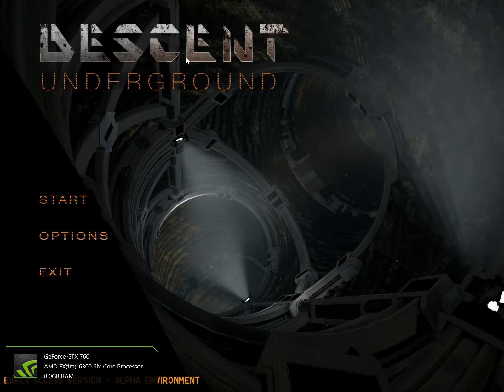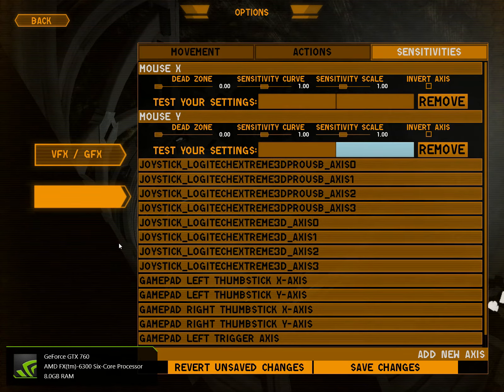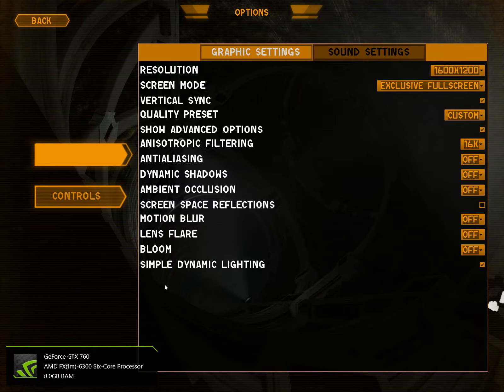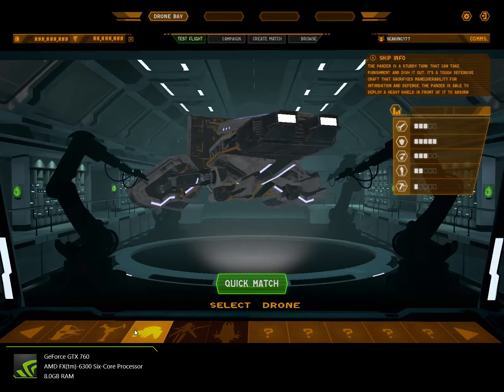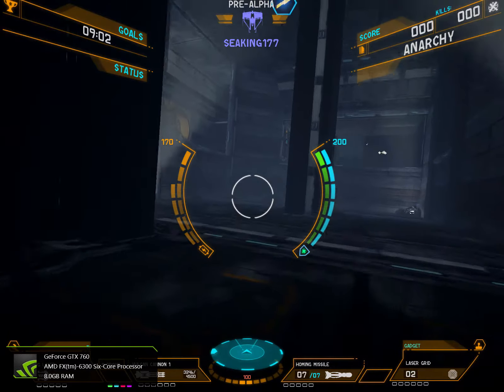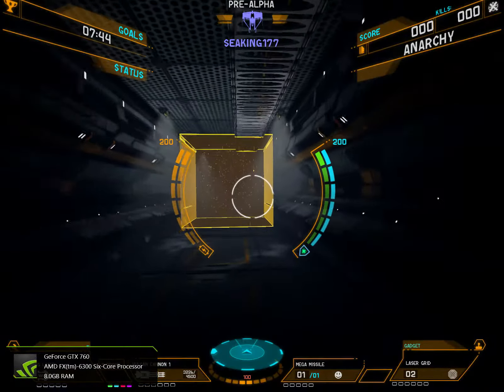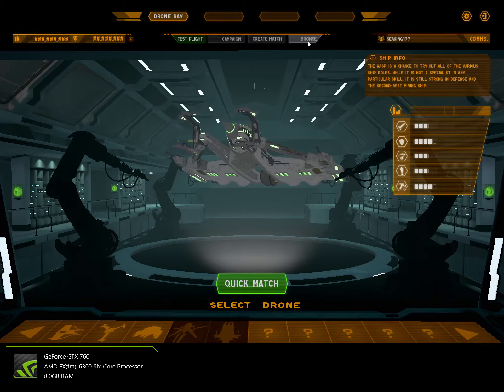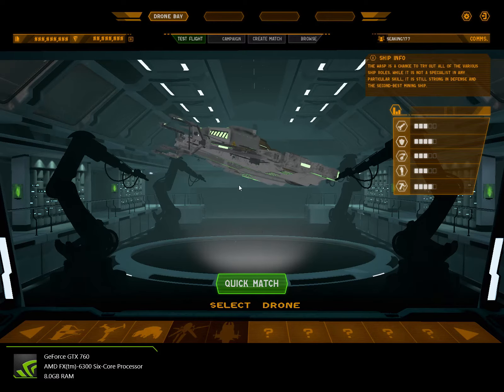Worth It Early? - Descent: Underground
Descent is back, but is this early access version worth it as it is now? watch all of the video to find out :D!

Come join us in this Steam Group!